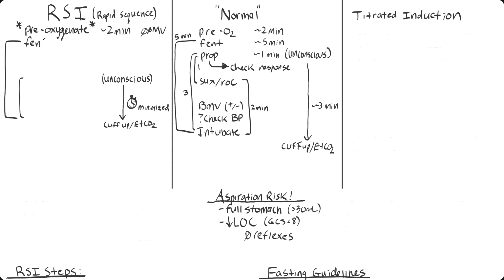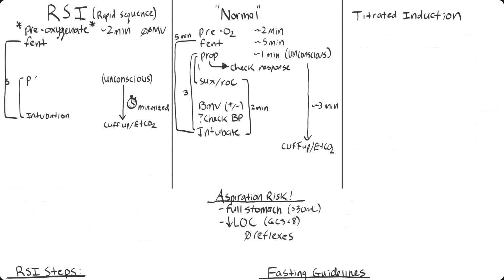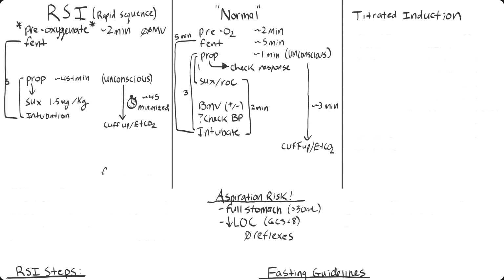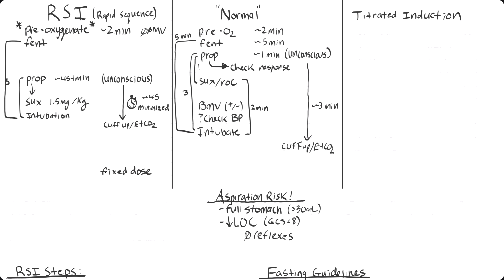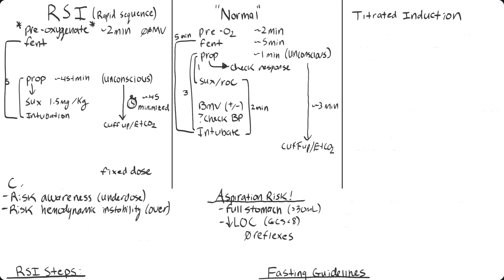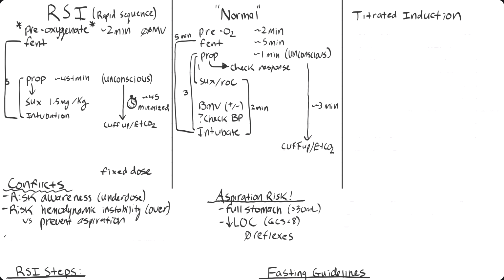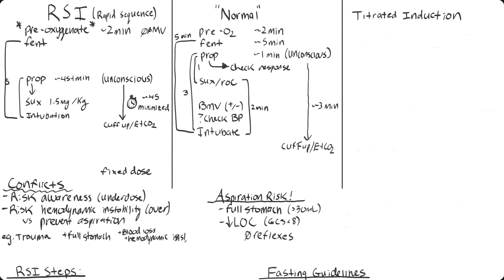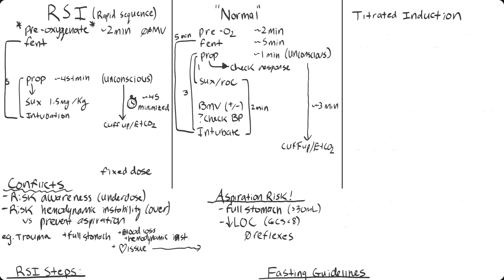Induction 2 - Rapid Sequence Intubation and Conflicts